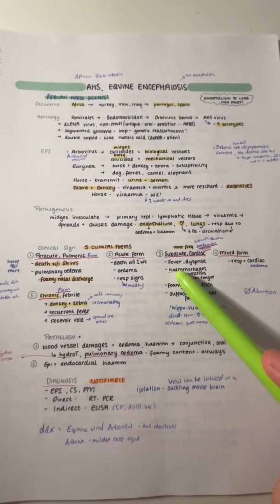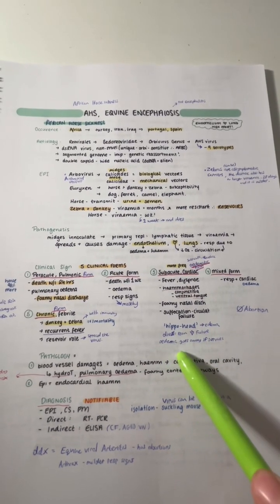🔴Epi1: African Horse Sickness + Equine Encephalosis